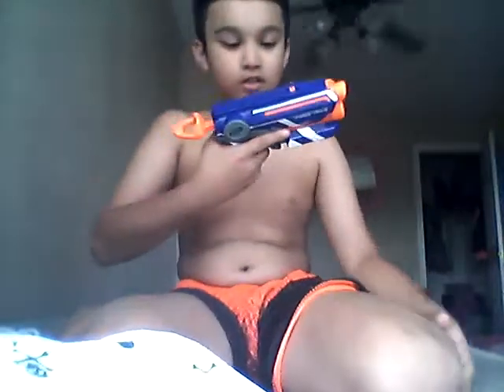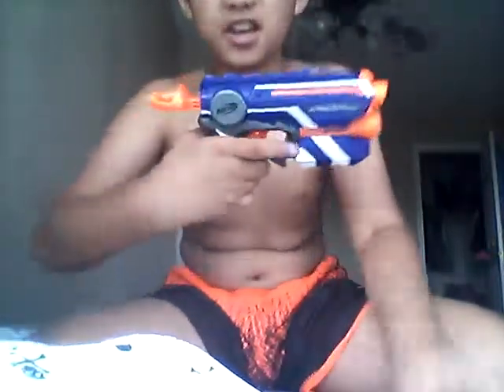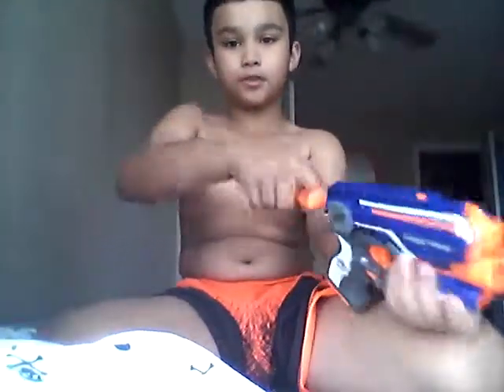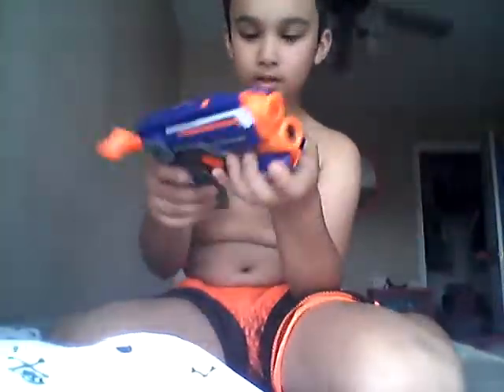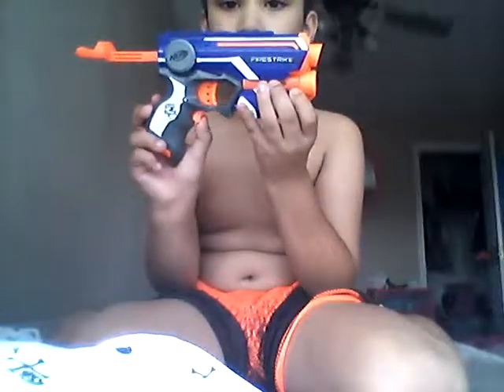Nerf firestrike review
This is very short.